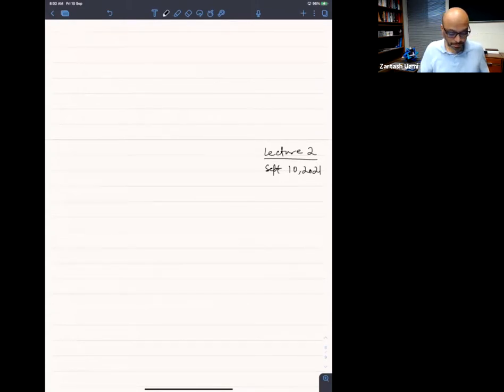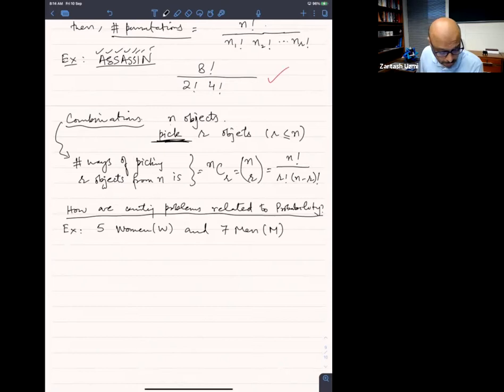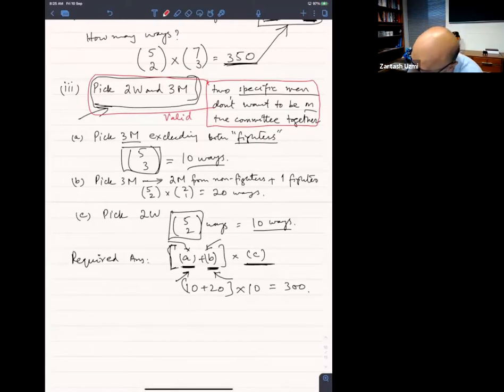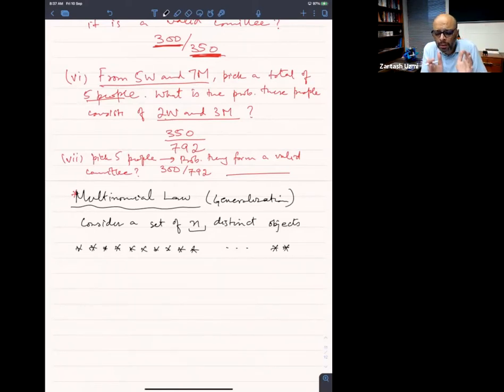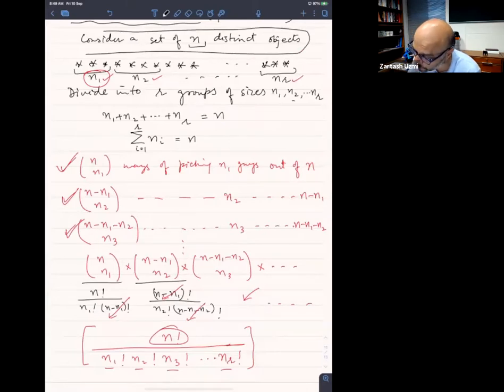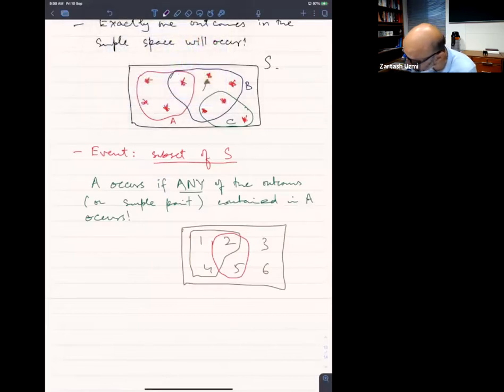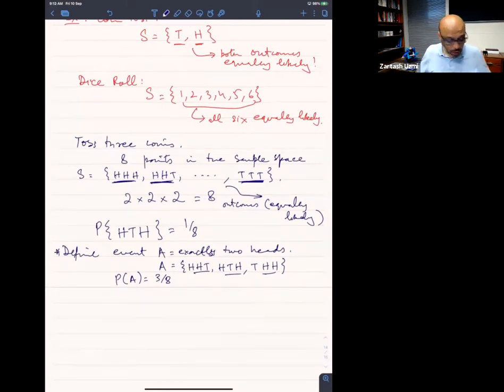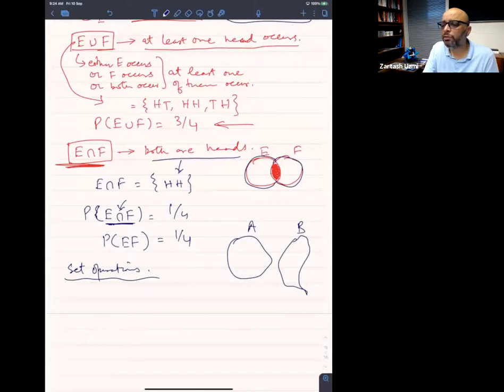Lecture 02 -- 2021-09-10